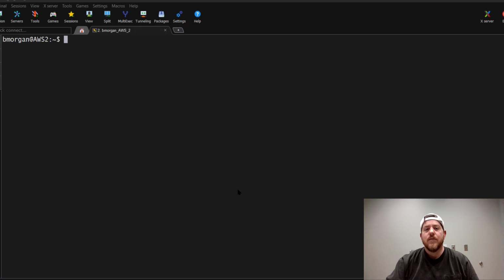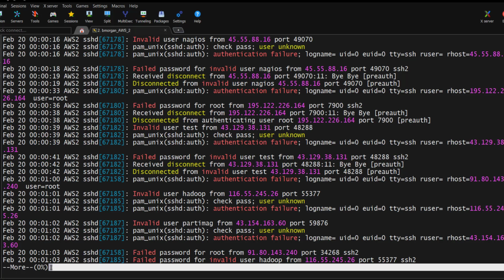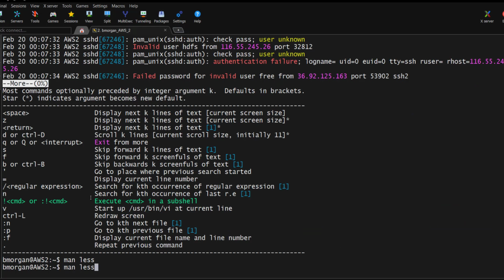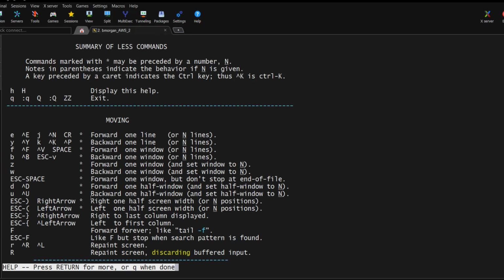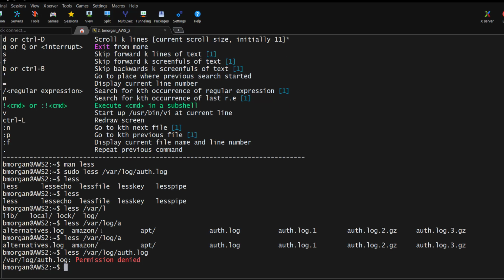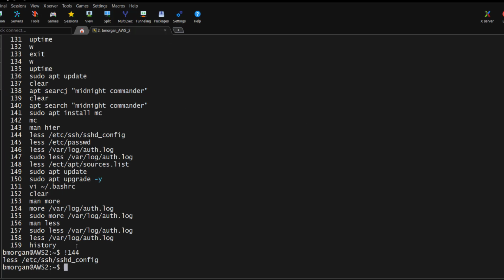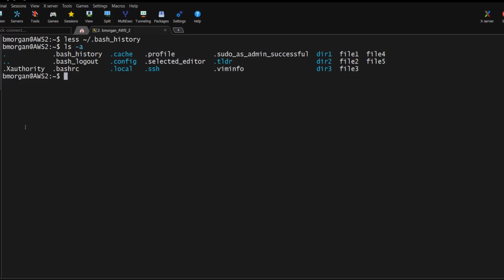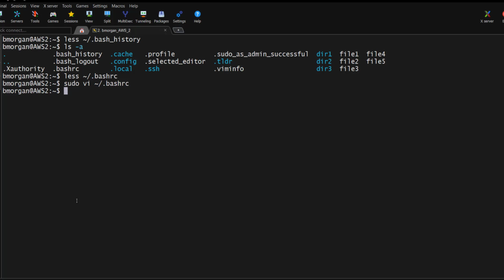Less and more command in Ubuntu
Task:
1. Pagination
2. Tab Completion
3. Command History
4. Dot Files

Let's log into our server.

1. Pagination

Let's open the man page for more
 man more

$ more - file perusal filter for crt viewing

more is used to display text onto the screen page by page. aka Pagination.

Now let us use the more command

$ more /var/log/auth.log

You can use enter to go down one line at a time. You can use space to go down one page at a time,
If you need help you can enter h for help.

h - help

This will give you some other ways to use more.

Another command is less.

$ less /var/log/auth.log

The difference with less is that you can use the arrow keys to move one line at a time.

You can go back to the beginning of the file by hitting the lower-case g.

g -BOF

or you can go to the end of the file by hitting shift + g

G - EOF

You can perform a search by using the /

/ - search

/sudo

You can hit n to go to the next result

n- next

If you need to go back hit shift + N

N - previous

h - help

As you see less has a lot more features than more. You can search, jump and change the file.

To quite hit q.

2. Tab Completion

You can save time when typing commands by using tab completion.

$ less /var/log/auth.log

If you use a tab and you get a beep from the command line or it does not respond immediately you can hit the tab a second time and it will give you a menu of options.

For a command-line this short it doesn't seem to make a big difference.  But if you have a lot of parameters to give or if you are in a time crunch because the server is not performing as it should.

Also if something is not in the system, it will not show and will give you two beeps. Letting you know you are doing something wrong.

3. Command History

Let's say you have been doing a lot of work on your server. Completing a project, and you want to go back and document what all was done.

You can view your command history.

$ history

You can also re-run a command from your history by typing ( ! ) and the number beside it.

$ !133

This will execute the command again.

You can also limit the command history you see by specifying the number of lines.

$ history 10

Let's say you need just the last command from your history.

$  !-1   or   $  !!  as you have seen me do in previous videos.

Let's say you need to re-run the last sudo command.

$ !sudo

Your command line history can also be found in a file.

$  less ~/.bash_history

It's the same thing only difference is that it is not interactive like the comment history.

4. Dot Files

I mentioned in an earlier video that hidden files start with a (.) that is why they are called "dot files".

You can use ls -a to see hidden files.

$ ls -a

Most of these are the personal setting for your home directory.

So if you want to change your system, move to a different distro, if you want to reconfigure your prompt, or change your text editor.  This information is all stored in dot files.

Let’s view the .bashrc file
$ less ~/.bashrc

We are using less to prompt the contents on the screen for us.  This is a little hard to read. Let's try to use our text editor. You should have vi installed by default with ubunt. Another good editor is nano

$ vi ~/.bashrc

As you can see this is a better view and different information is highlighted so you can read it easier.

You can see information about History, how big is history?

HISTSIZE=1000
HISTFILESIZE=2000

You can also the configuration for the prompt here.

PS1=

To exit VI editor without saving changes:

:q!

To exit Vi editor saving changes:

esc shift+ZZ

As you can see editing configuration files is something you need to learn as a system administrator.